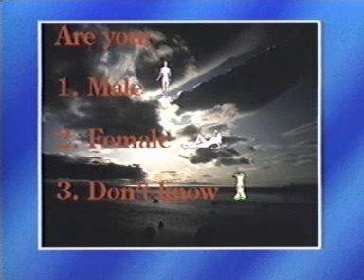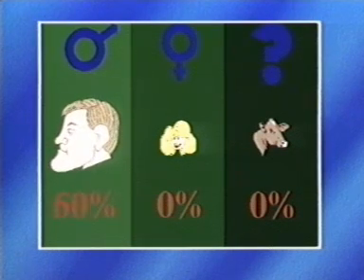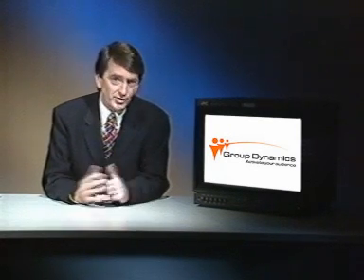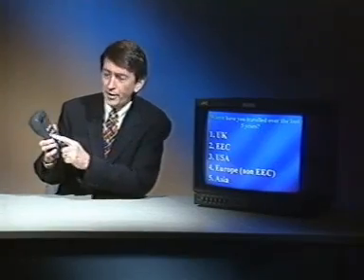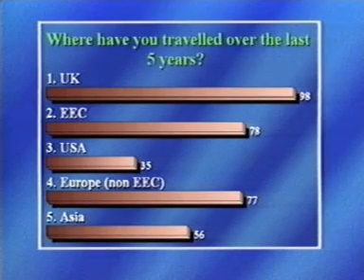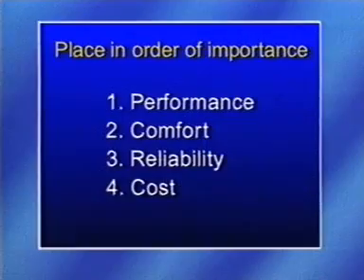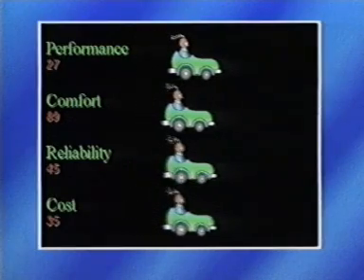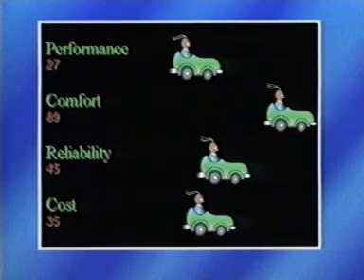Group Dynamics Promo Video - Featuring Gordon Burns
Group Dynamics Promo video featuring Gordon Burns whom some of you may know from BBC North West Today and the Krypton Factor.

Originally filmed about 20 years ago (this version was updated with the new logo in 2002) but has some great tips for how to include electronic voting systems in your events that still apply today.